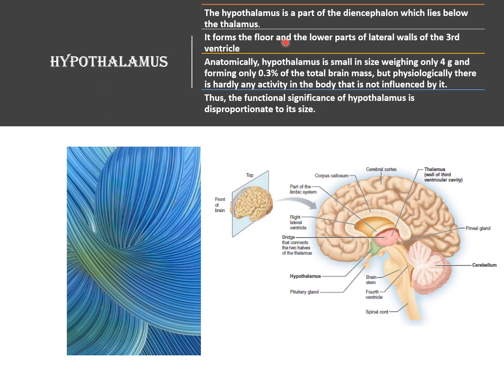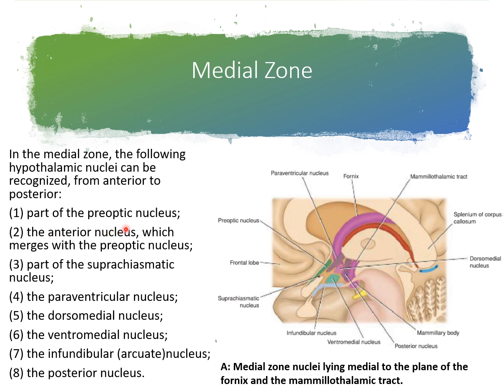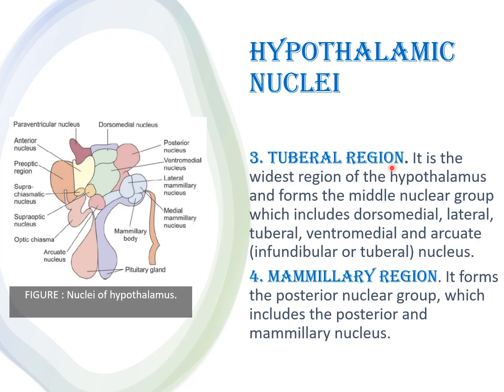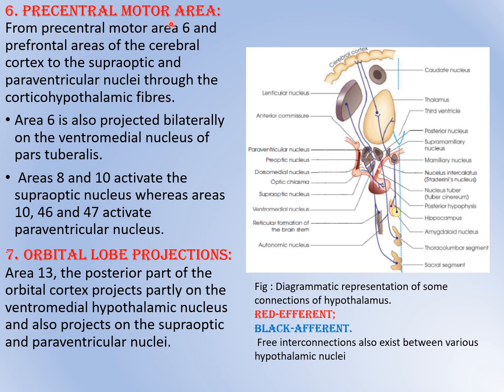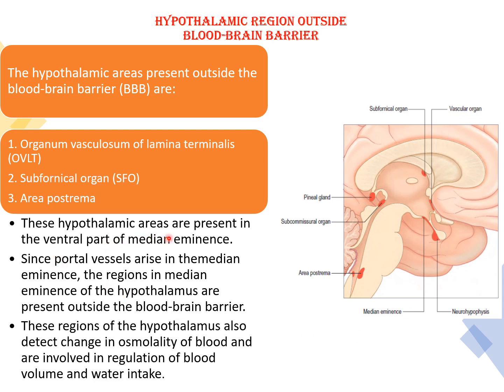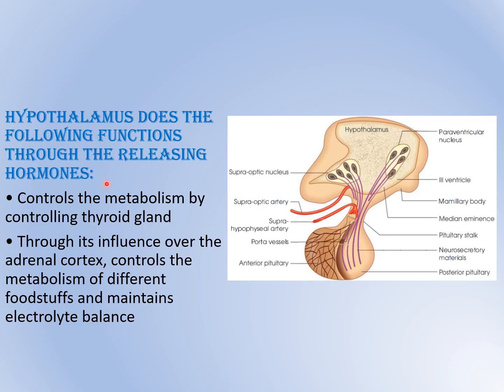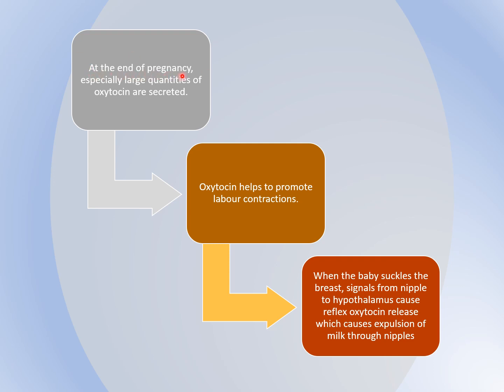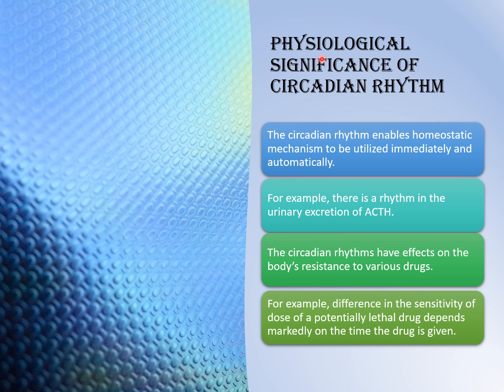FUNCTIONS OF HYPOTHALAMUS PART - 1